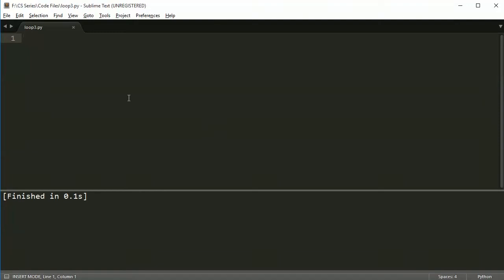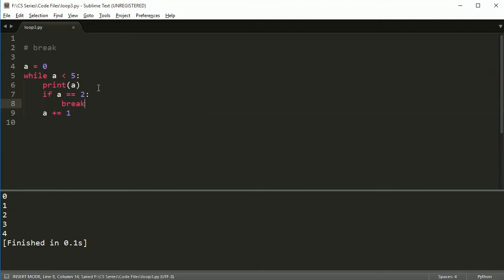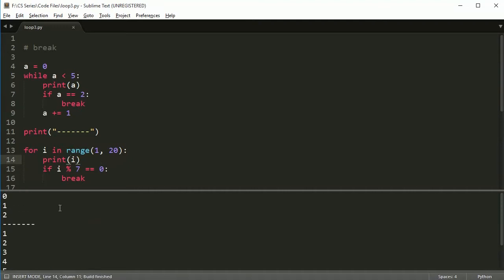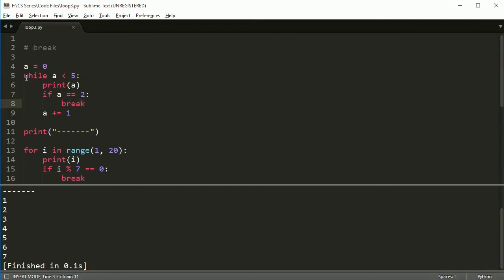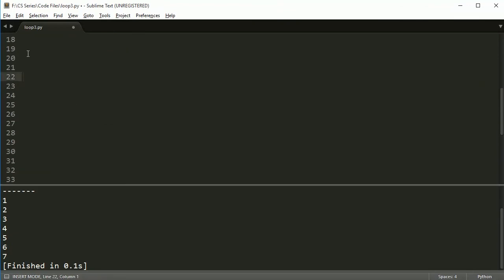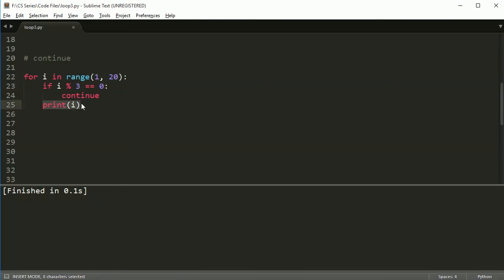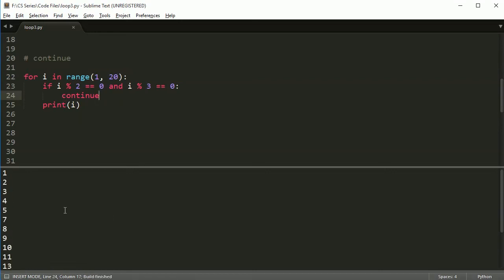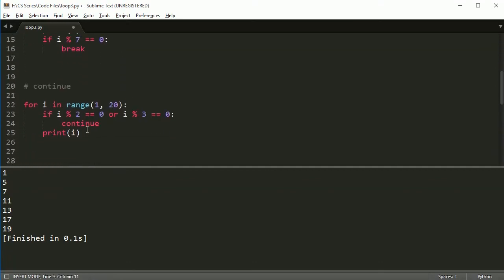Python Programming Series (Loops 3): Break and continue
The break and continue statements can be used to control the flow of a loop. This video shows how they are used.